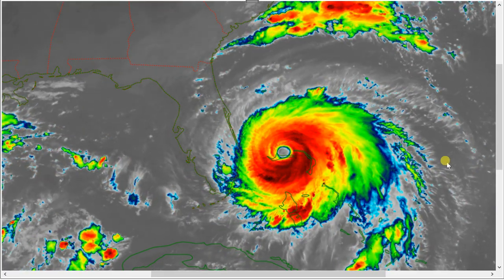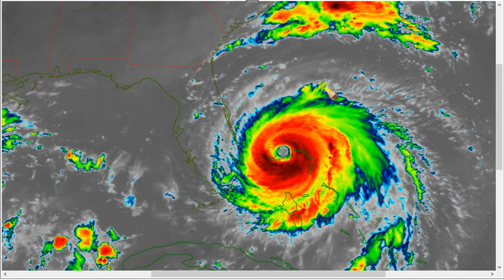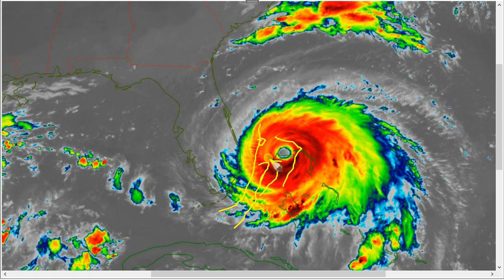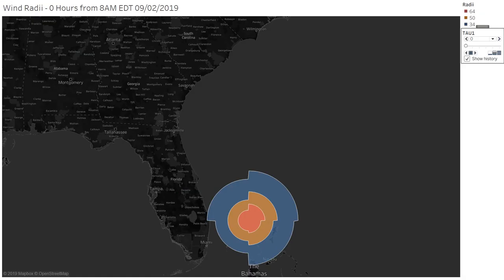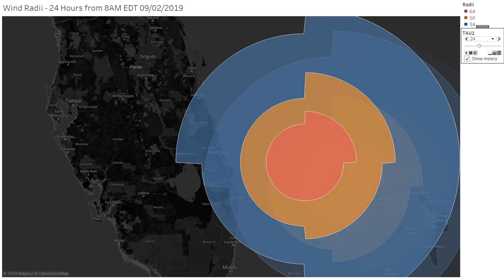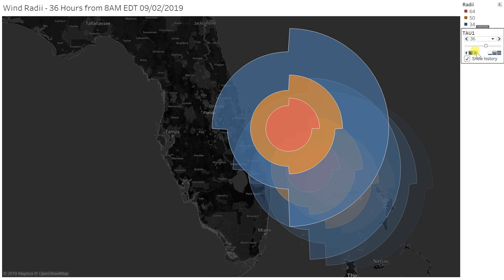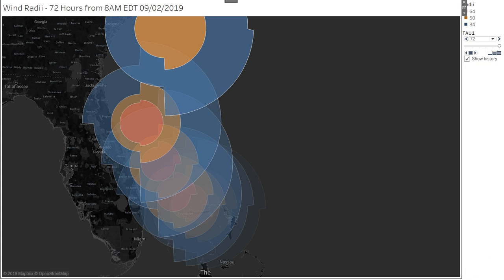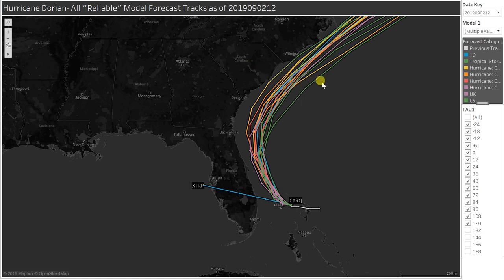Hurricane Dorian Update for Labor Day, 1:00PM EDT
Dorian is not moving much and has weakened a little, but remains a very powerful Category 4 hurricane.